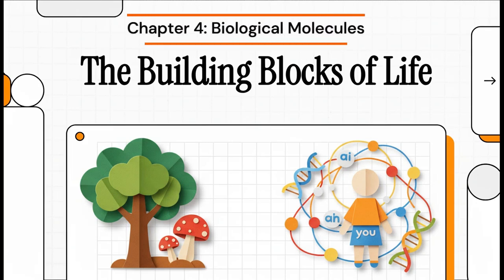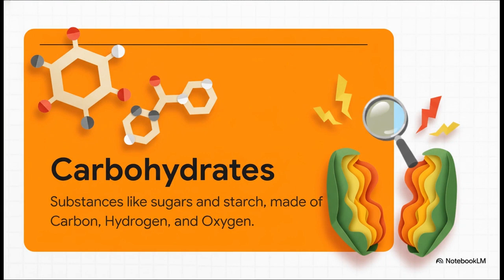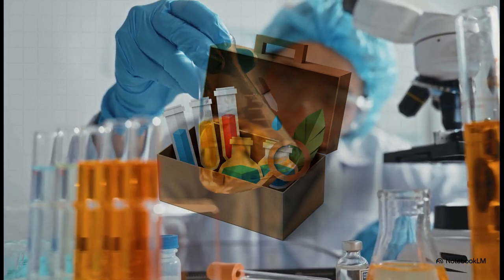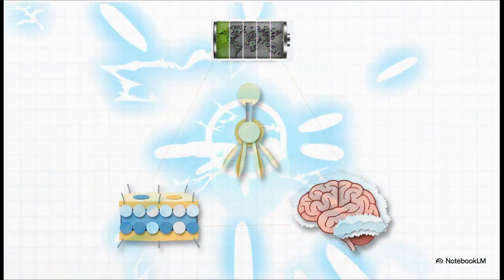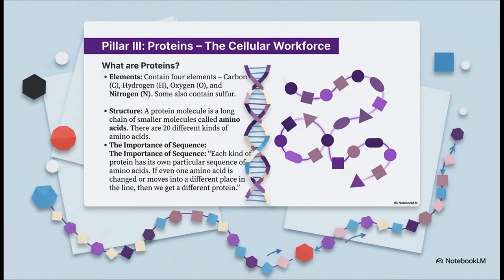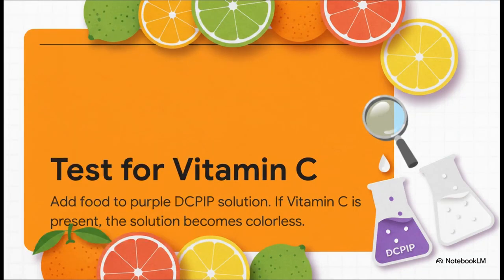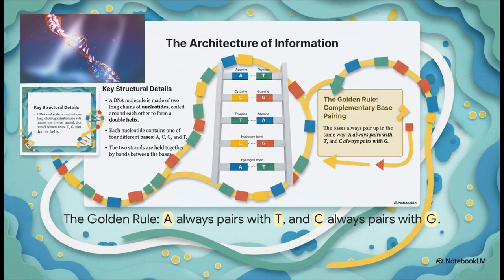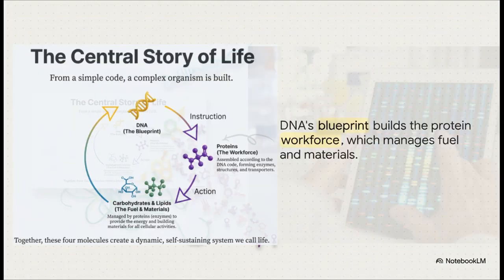Chapter 4: Biological Molecules (Carbs, Proteins, Lipids, DNA) | Biology IGCSE (10 Min Explainer)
What are you actually made of? From the energy in your food to the code in your cells, this video breaks down the four pillars of life! Welcome to your ultimate revision guide for IGCSE Biology Chapter 4: Biological Molecules.
We dive deep into the building blocks that make up every living organism on Earth:
🍞 Carbohydrates: From simple glucose (C6H12O6) to complex polysaccharides like starch, glycogen, and cellulose.
🥓 Lipids (Fats & Oils): How glycerol and fatty acids create high-density energy stores and vital cell membranes.
💪 Proteins: Meet the cellular workforce! Learn about amino acids, enzymes, antibodies, and the importance of nitrogen.
📜 DNA: Decode the master blueprint! We explain the double helix, the genetic code, and the Golden Rule of Base Pairing (A-T, C-G).
🔬 PLUS: MASTER THE FOOD TESTS!
We walk you through the essential chemical tests you need for your practical exams:
✅ Starch: Iodine Test (Orange-Brown → Blue-Black)
✅ Glucose: Benedict’s Solution (Blue → Brick Red)
✅ Lipids: Ethanol Emulsion Test (Clear → Cloudy Milky White)
✅ Proteins: Biuret Test (Blue → Purple/Violet)
✅ Vitamin C: DCPIP Test (Purple → Colorless)
Whether you're prepping for exams or just curious about molecular biology, Spot Work Learning makes complex science simple.
📍 TIMESTAMPS:
[00:19] What are we made of? The 4 Pillars of Life
[00:54] Carbohydrates: Glucose, Starch, and Cellulose
[02:14] LAB TEST: Starch (Iodine) & Glucose (Benedict’s)
[02:51] Lipids: Energy Vaults & Cell Membranes
[03:38] LAB TEST: Ethanol Emulsion for Lipids
[04:18] Proteins: The Cellular Workforce & Nitrogen
[05:27] LAB TEST: Biuret Test for Proteins
[05:46] LAB TEST: Vitamin C (DCPIP)
[06:13] DNA: The Master Blueprint & Double Helix
[07:32] Summary: How Carbs, Lipids, Proteins, and DNA connect
💡 STUDY SMART WITH SPOT WORK LEARNING:
Your partner for O-Level and IGCSE success.
👍 LIKE if this video helped you understand biological molecules!